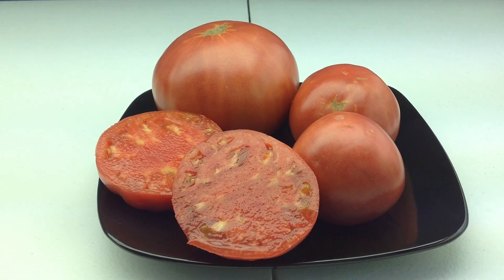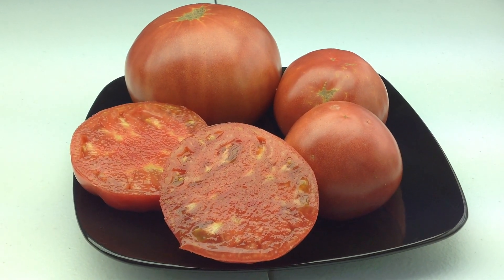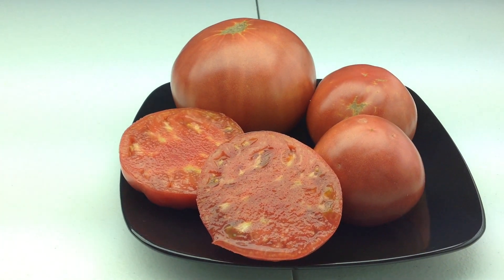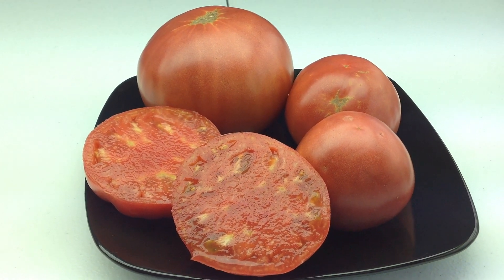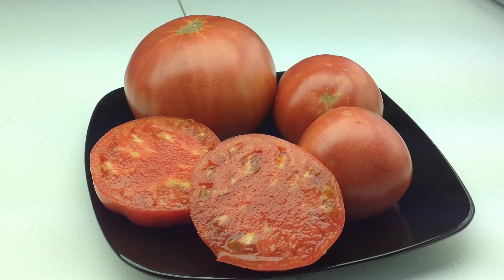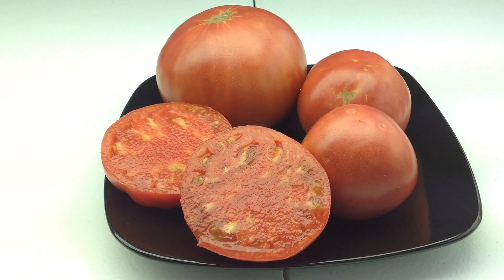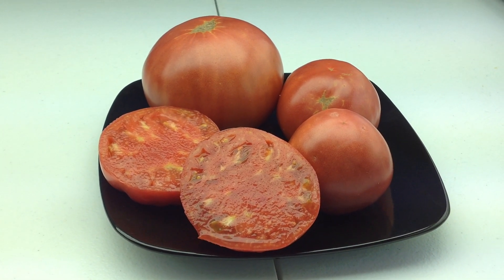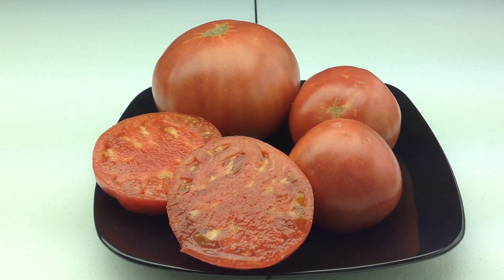Sekai Ichi: Japanese Tomato With Superb Taste. Low Cracking!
if you are looking for a main crop tomato that everyone would love, this is it. Sekai Ichi tomato has it all. Taste, texture, beauty and durability. Plants produce some of the most gorgeous, deep pink, fruits that ripen around 75 days from transplant. Sweeter and desirable with full tomato taste. Very nice sandwich tomato. Take some to the farmers market too!